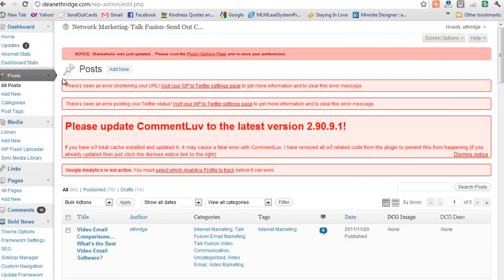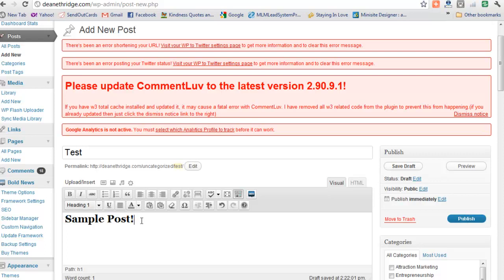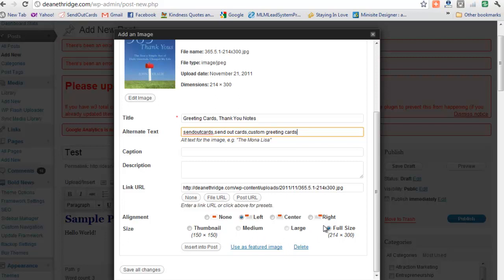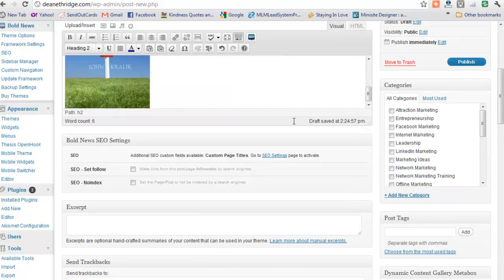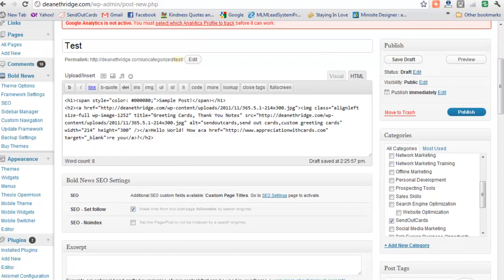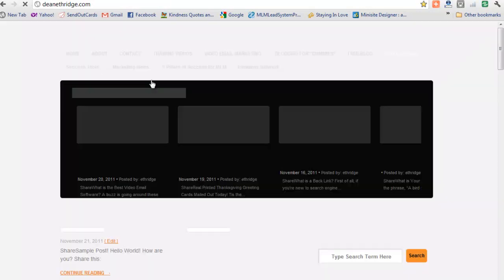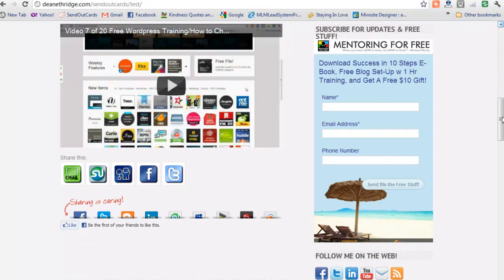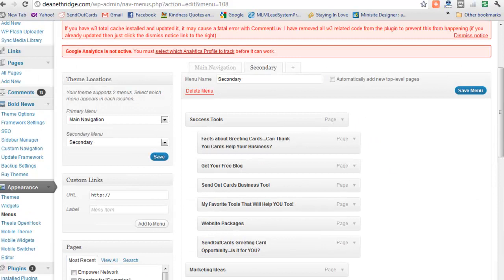Video 9/20 Free Wordpress Tutorials | Wordpress Post and Page Editing Tutorial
Wordpress 101 for "Dummies" or Newbies to Blogging. Finally, the free video training you need to build your own free blog, and build your own presence online! Learn Wordpress' blogging platform which is imo the best blogging platform to build an easy free blog. Step by step wordpress blog training from an "average" Joe, not a goo-roo so you can understand it!